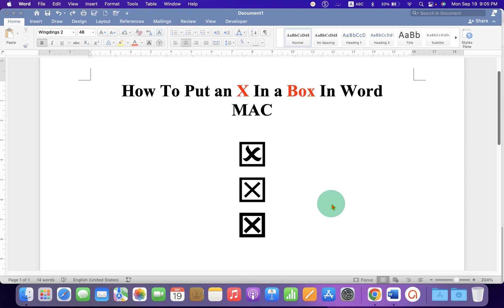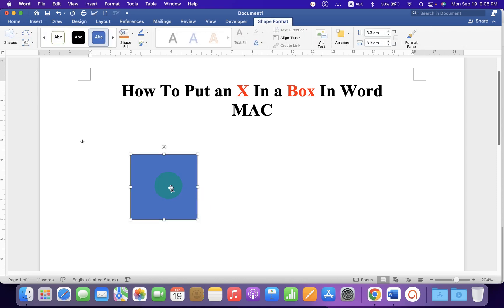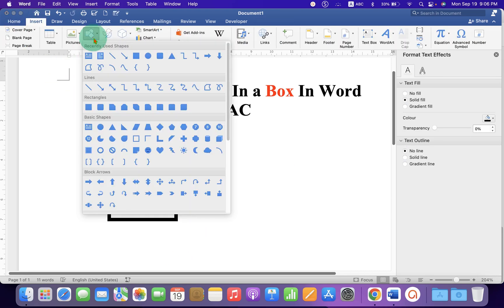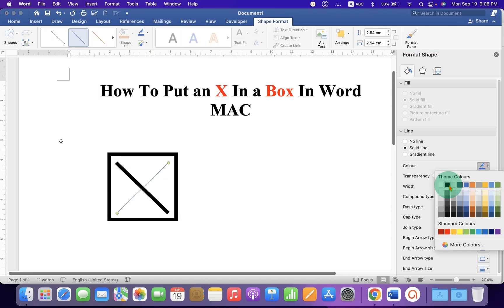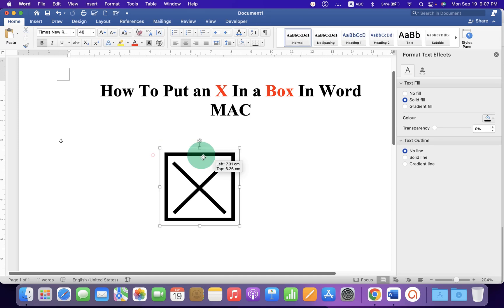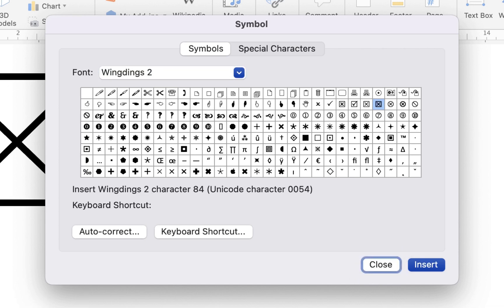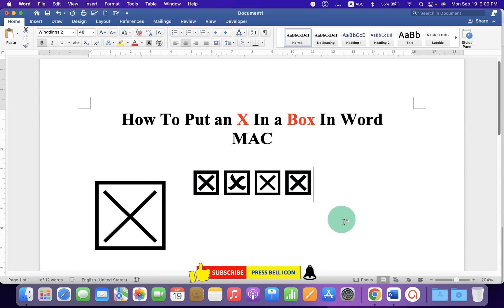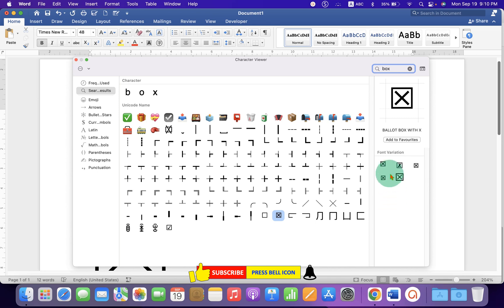How To Put an X In a Box In Word [ MAC ]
How To Put an X In a Box In Word MAC (Macbook Air or MacBook Pro) is shown in this video
Chapter
0:00 Boxes with X in Word MAC
0:17 Draw X in Box in Word MAC
1:28 Insert an X in box Symbol in Word
1:57 Box with X symbol Keyboard Shortcut